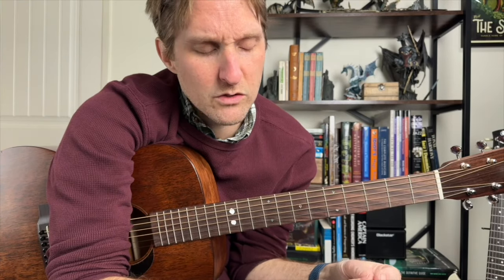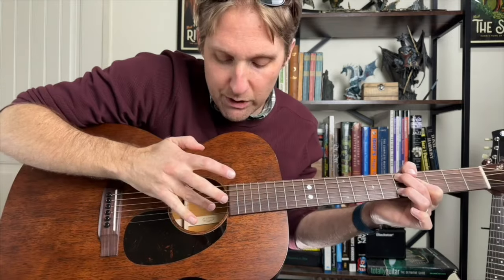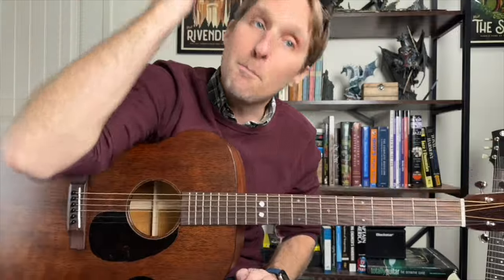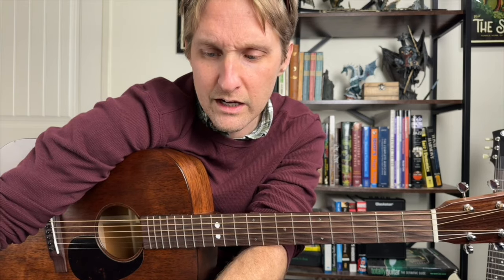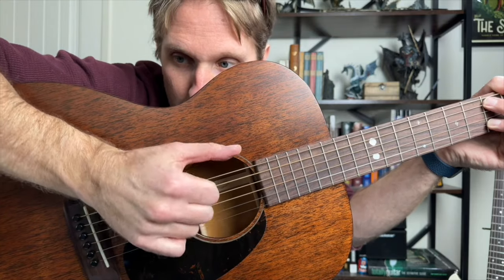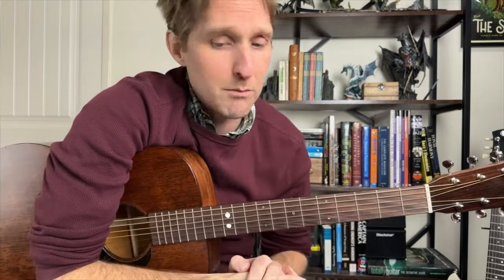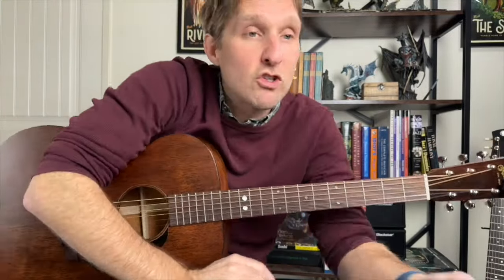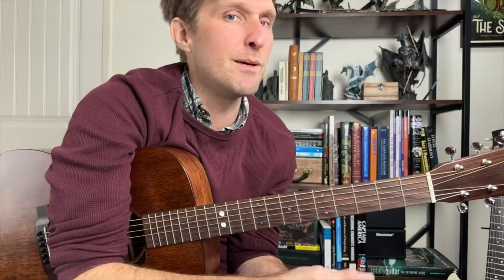Hatachi No Koi by Lamp Guitar Tutorial - Guitar Lessons with Stuart!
00:00 Standard Tuning, No Capo
00:20 Intro Tutorial / Picking Pattern
07:15 Intro Practice
08:00 Verse
10:05 Pre Chorus
12:50 Pre Chorus Practice
13:25 Chorus
15:58 Song Form Stuff
17:20 Ending
17:38 Full Play-Through

Want to be in the know about upcoming song tutorials before they hit YouTube? Sign up for my weekly mailing list and get the inside track on the release schedule, plus bonus content!

🎸My Main Electric Guitar: Yamaha Revstar Element
🎸My Main Acoustic Guitar
🔹Acoustic Guitar Yamaha FS800